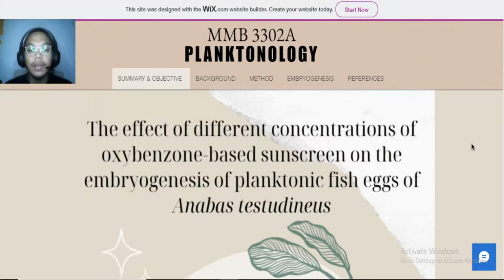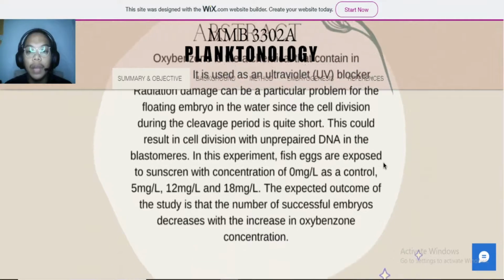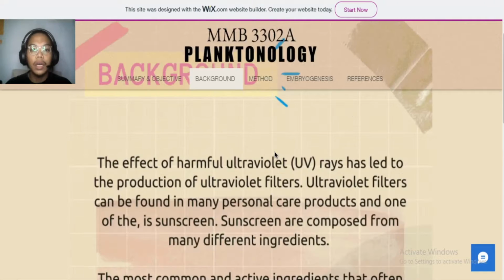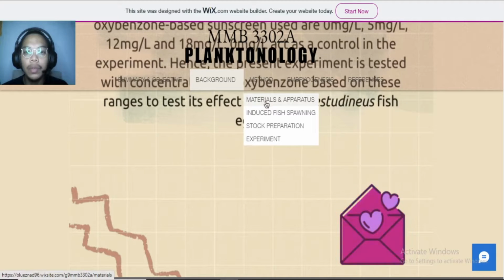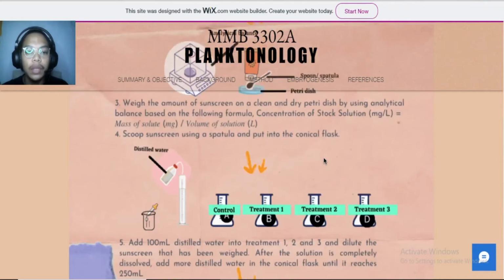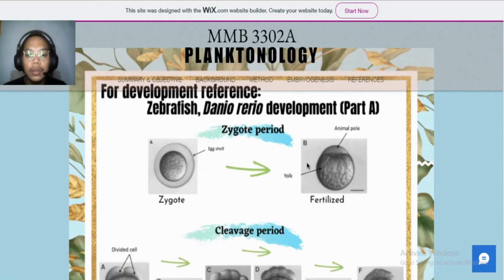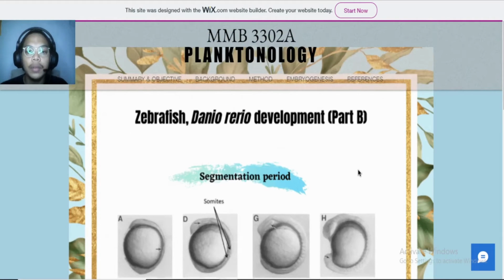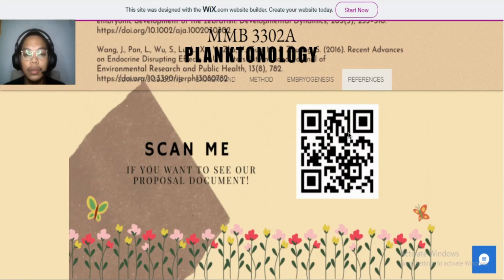MMB3302A SCIENTIFIC MODULE GUIDE G9